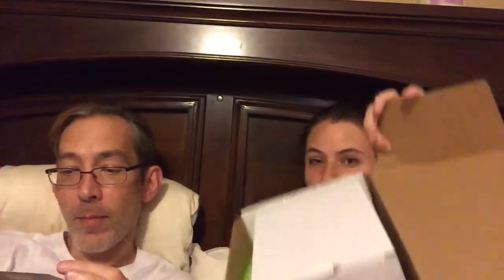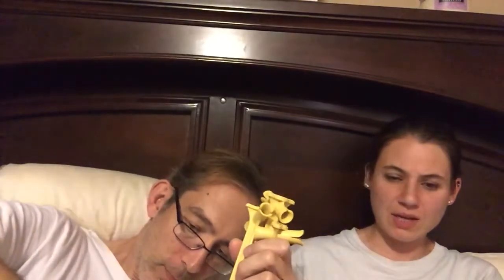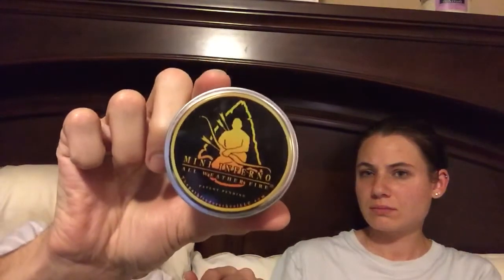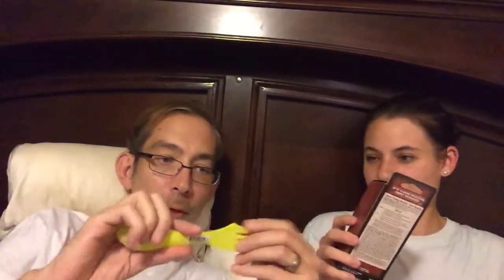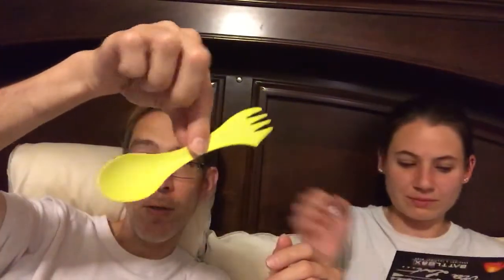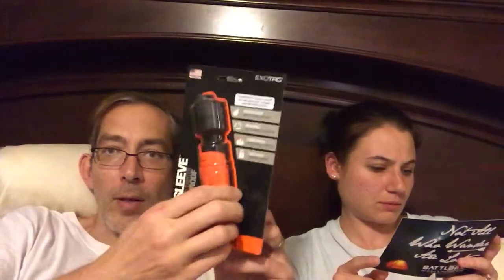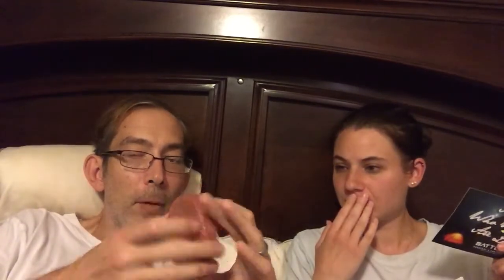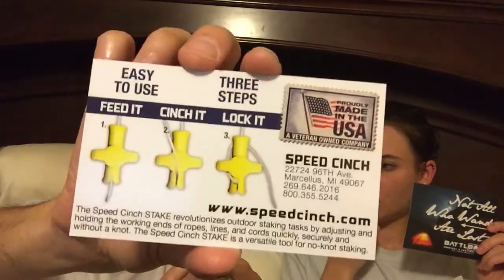Hubby's March 2016 Battlebox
This is hubby's first Unboxing... I want to choke him. A $49.99 a month subscription? Anyway, watch as he unboxes this "Battlbox."